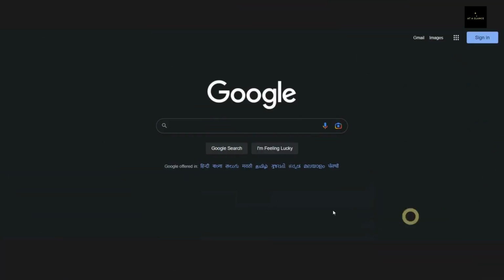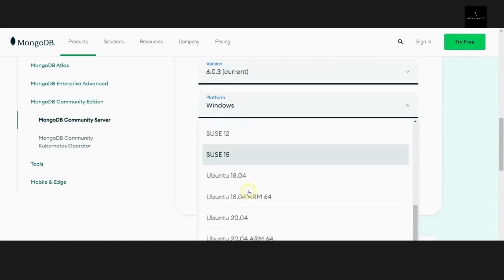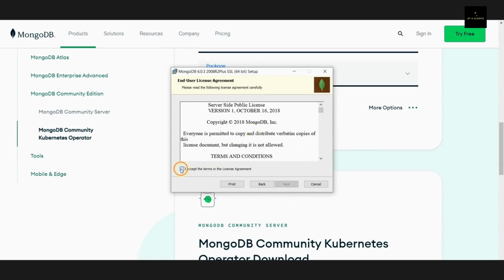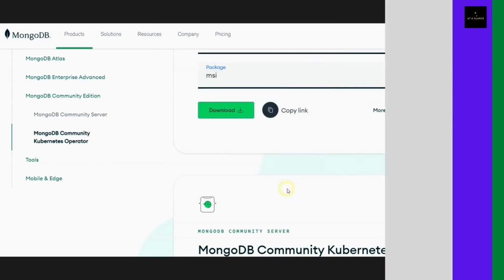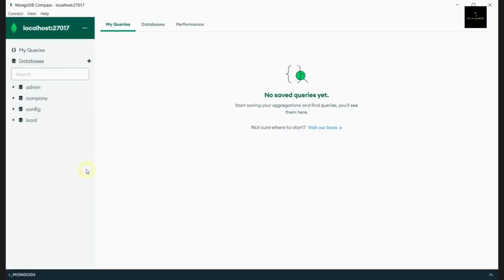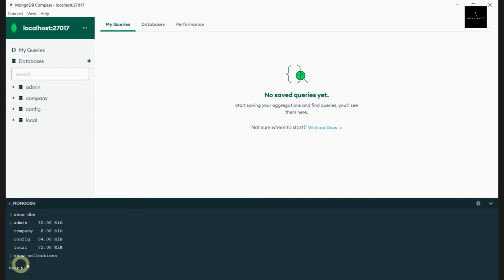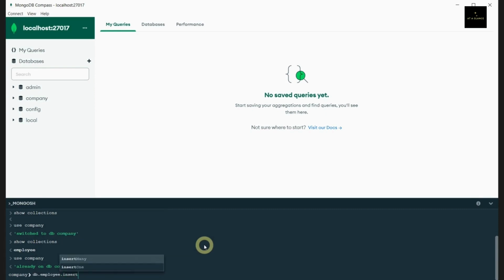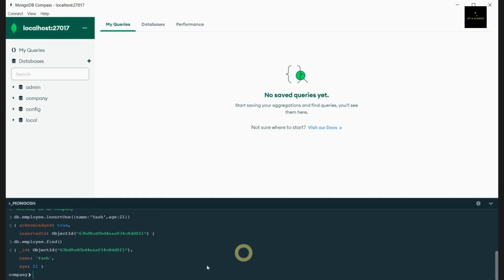MongoDB Installation in Windows - Latest | At A Glance!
Greetings People!
This video provides step by step guide for installation of MongoDB in Windows Operating System!
There are no prerequisite for installing MongoDB! Everything is covered in this video from scratch.

The video is a high-quality and informative, interesting content.